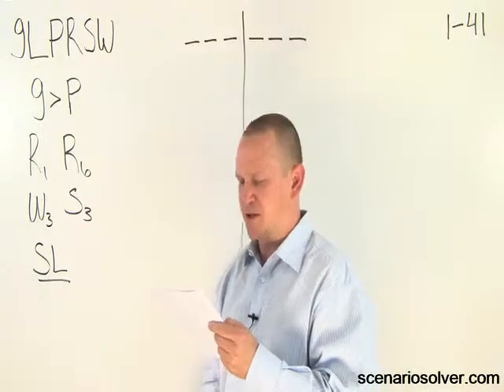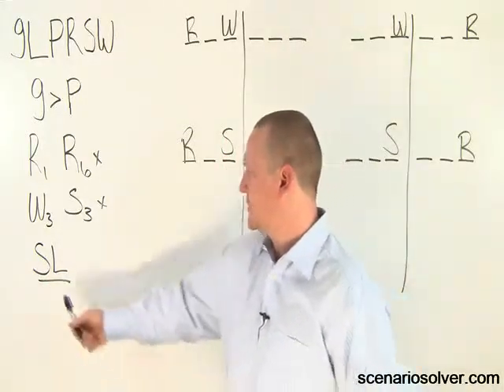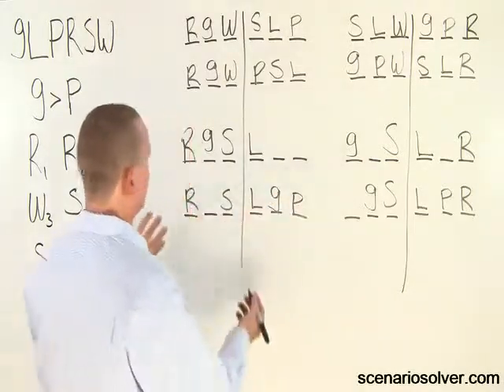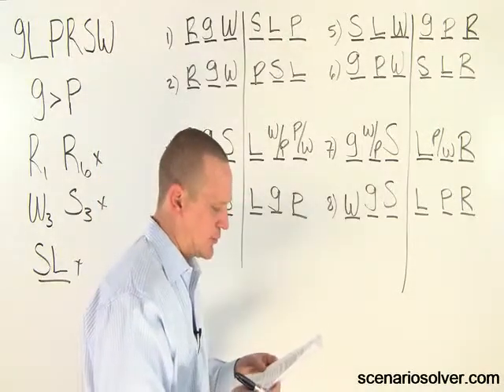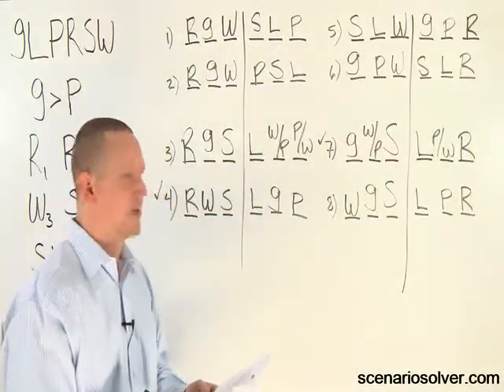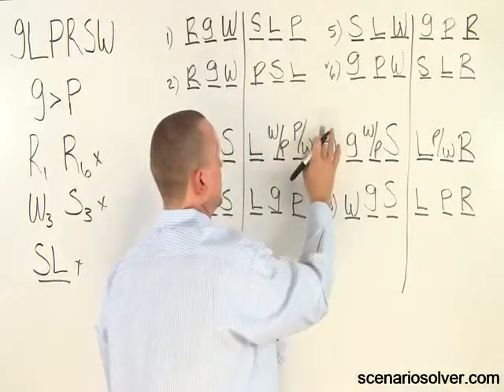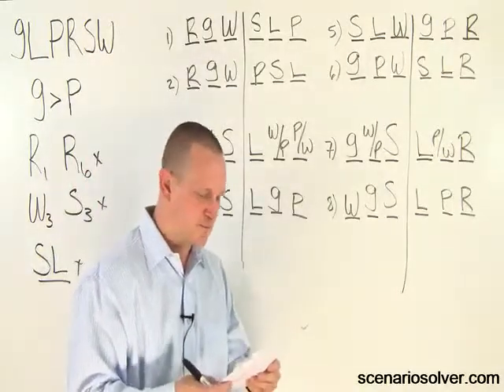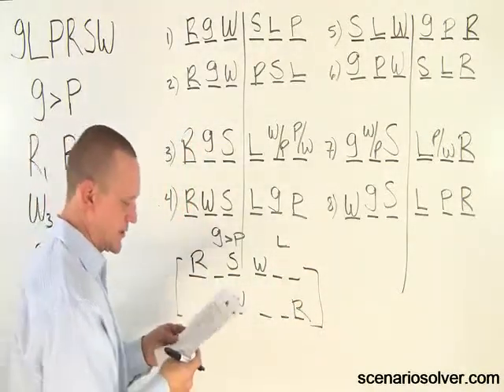LSAT PrepTest 41 Logic Game 01October 2003